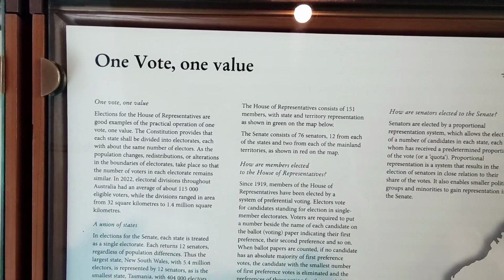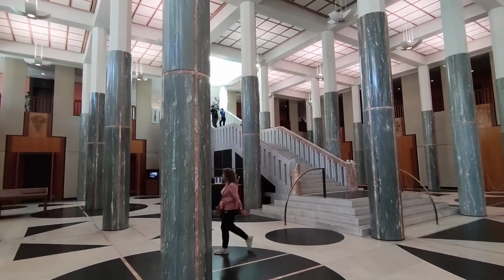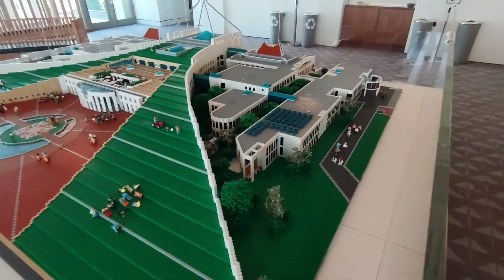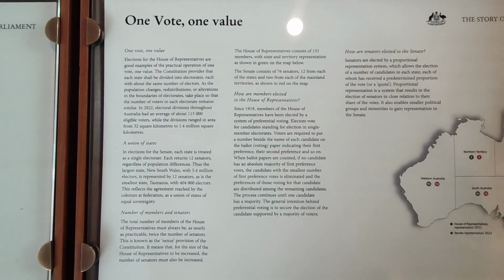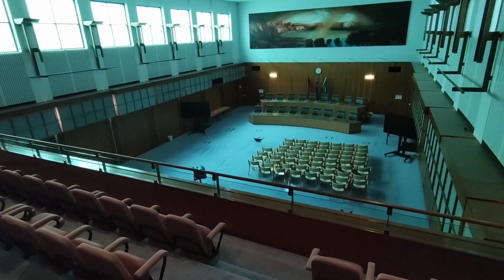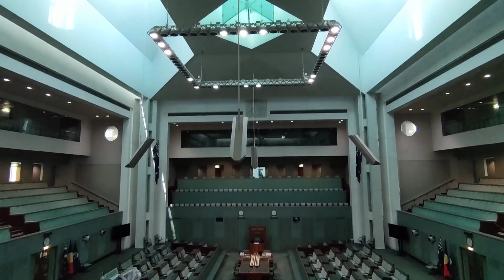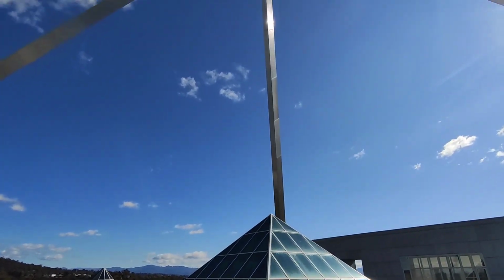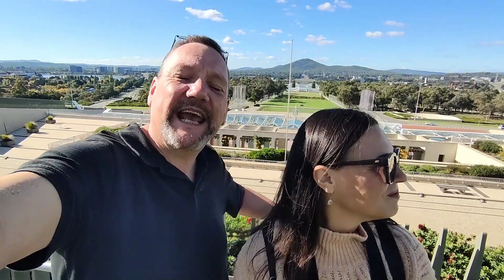Parliament House Canberra ACT | Australia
I head to the Capital of Australia to visit Parliament House. A must visit if you're into politics or just inquisitive of where our politicians gather to make all the decisions for Australia. Not only can you go in when the house is not sitting, but when the house is sitting, both the House of Representatives and the Senate are available via the Public Galleries to look on.
It's free do go in and take a look at Parliament House,  parking is also free up to 1 hour. Open 9am-5pm on non sitting days and 9am-6pm on sitting days.
Wander solo at your own pace or take a free guided tour that operates every hour from 10.30 am to 3.30 pm where you'll get a great explanation of all your questions.
The House of Representatives, or lower house, has 151 members and is the house in which the government is formed. The colour scheme of the House reflects the green associated with the British Parliament’s House of Commons and the eucalypt green of the Australian landscape.
The Senate, or upper house, has 76 senators: 12 from each state and two each from the Northern Territory and the Australian Capital Territory. The Senate reflects the red of the British Parliament’s House of Lords and the shades of ochre red in the Australian landscape.

We certainly appreciate all your support

Mike's Etsy ...
Ira's Etsy .

Gear used .
Xiaomi Mi 10t
Benro BK15 selfie stick